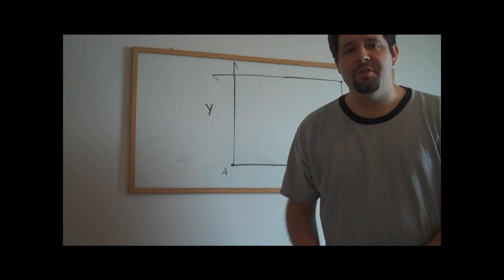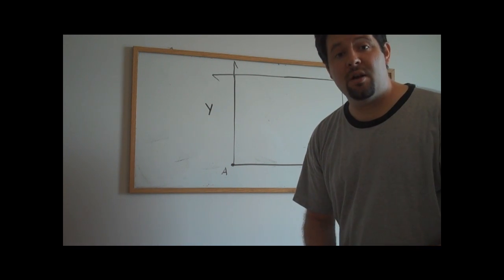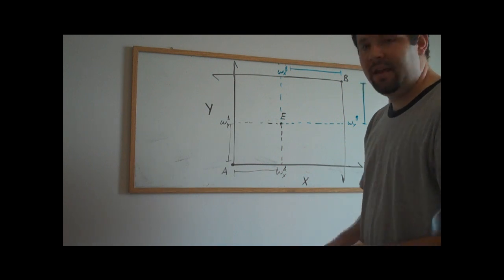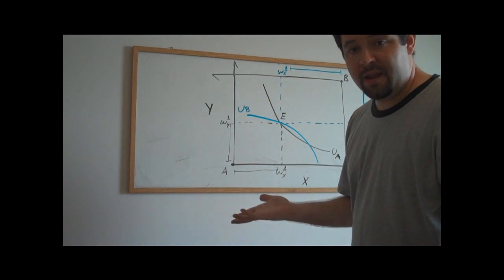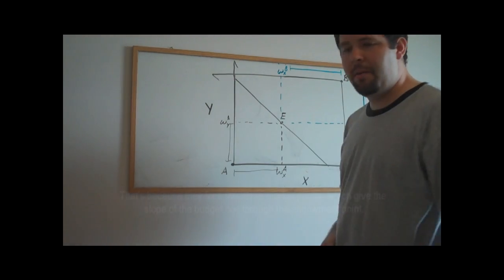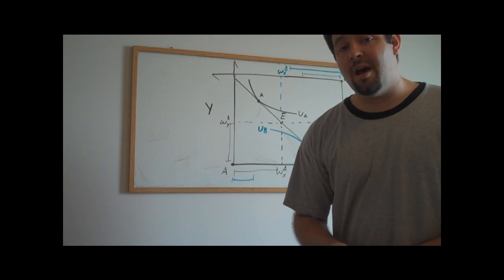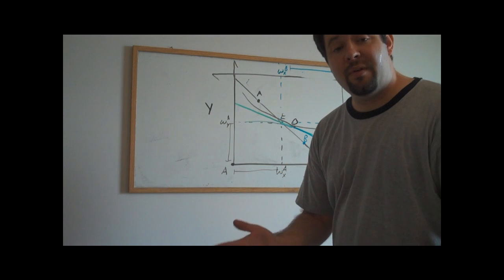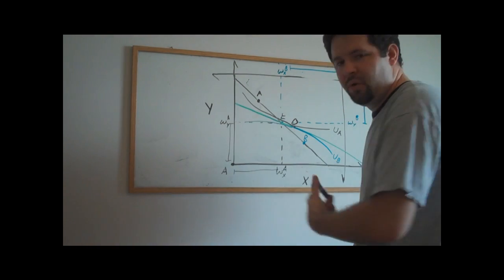37. Basics of Edgeworth Box Economies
This video introduces the Edgeworth Box from a graphical perspective.  In the video, I demonstrate how to read off allocations from an Edgeworth Box illustration, as well as how to illustrate equilibria.

This video goes along with my textbook, "Intromediate Microeconomics," which is available for purchase ($18 for an E-book with solutions) at: